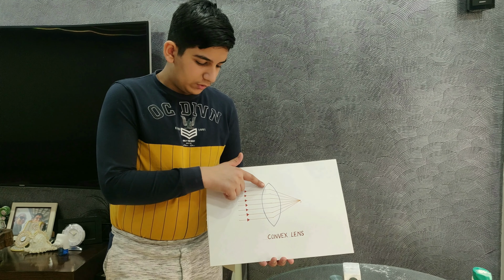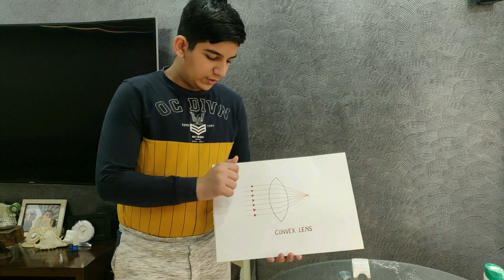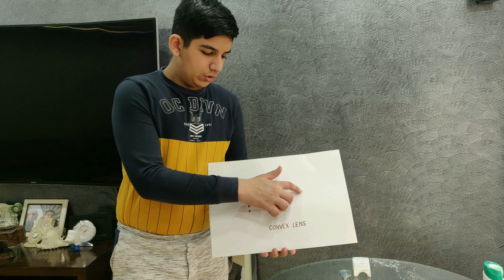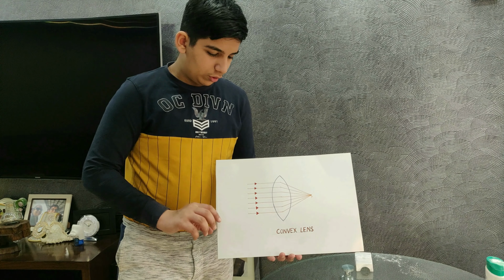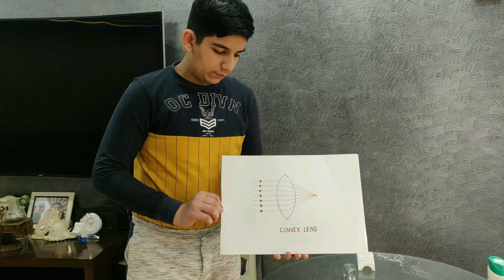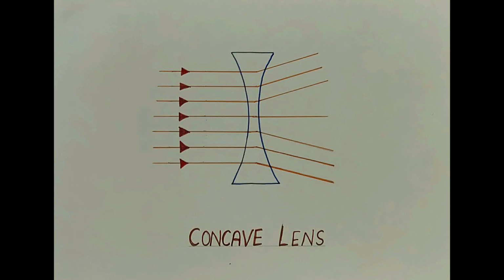Refraction concepts made easy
In today's video, I will explain the use of lenses in our daily lives. We all have read about Refraction concepts in our school but forget how they apply to vision correction. Many people do not understand how their spectacles correct their vision and what type of lenses are used and why. This video explains the concepts of convergence and divergence of light through lenses for students of class 6,7 and 8, reading these chapters in Physics. The concepts are presented through simple and interactive experiments that can be replicated at home and will help to understand these concepts.  Students need not memorize or rote learn concepts of refraction and differences between convex and concave lenses anymore.